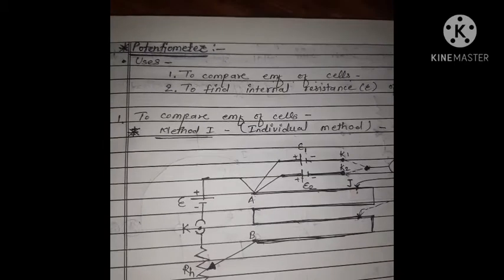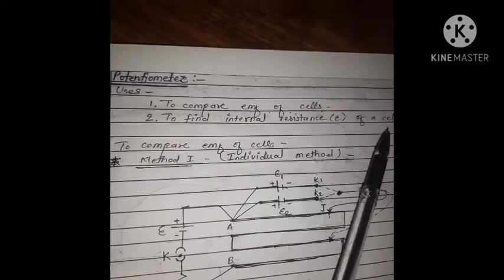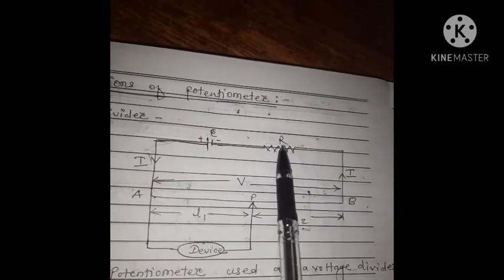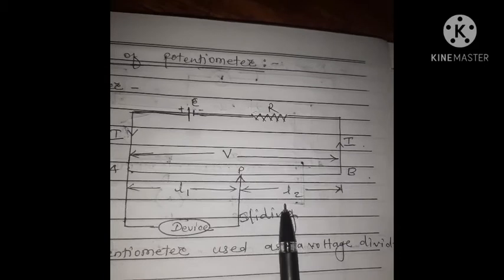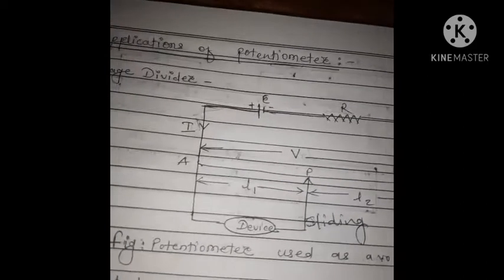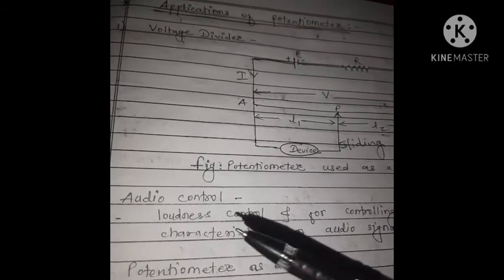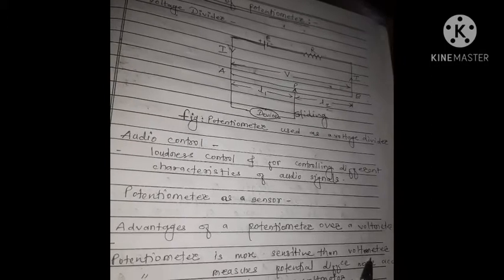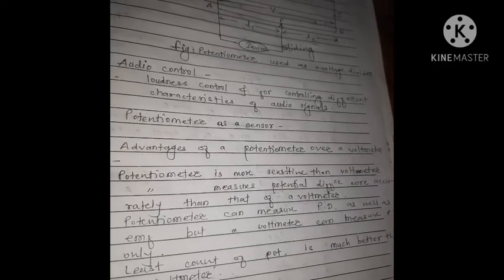XII PHY chapt. 9 Current electricity lect.8 uses of potentiometer & its advantages over voltmeter